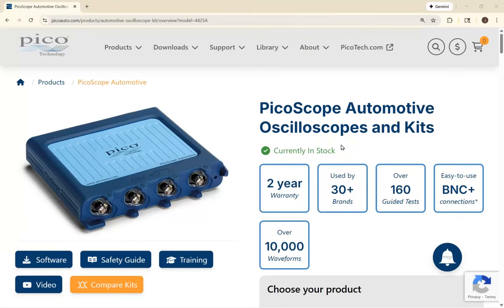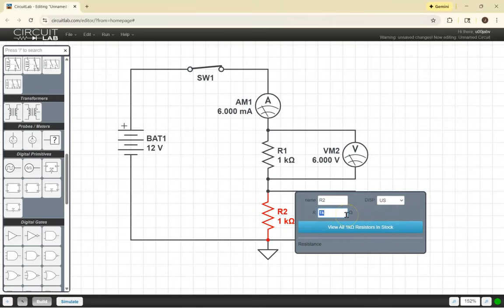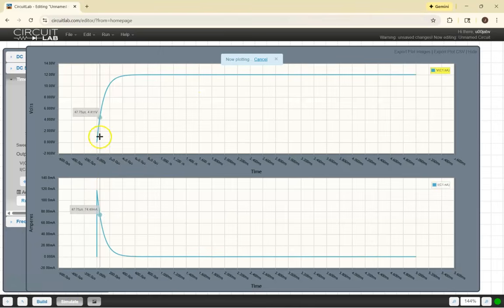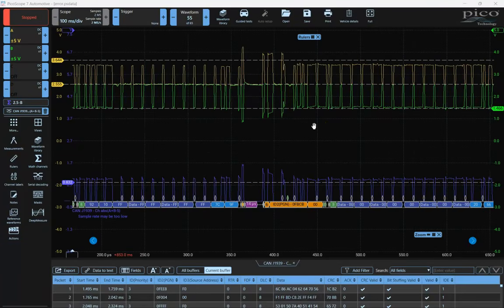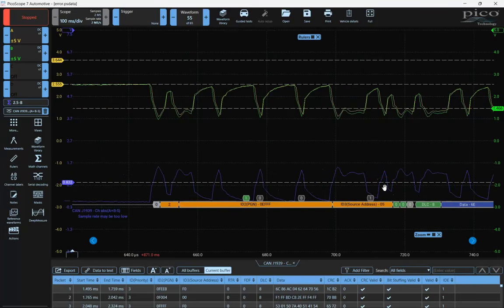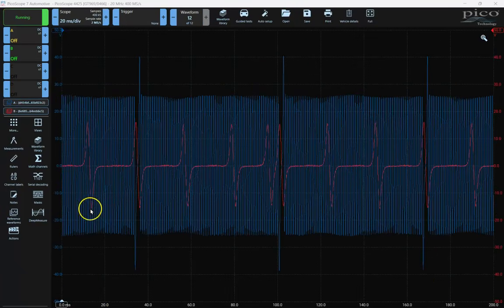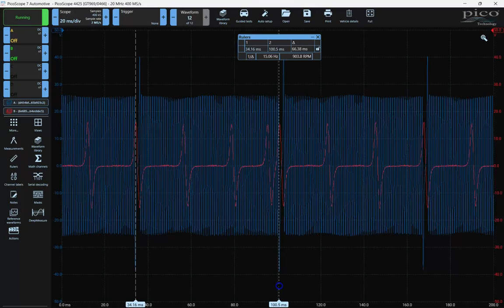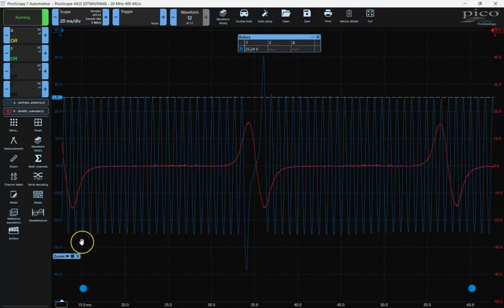Introduction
J1939 CAN
Pico